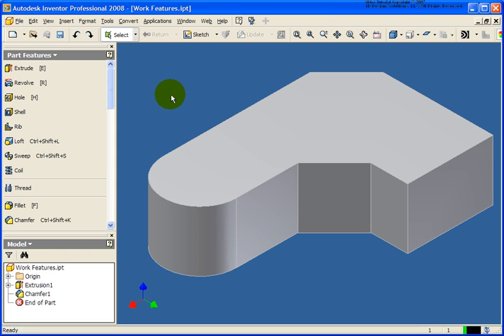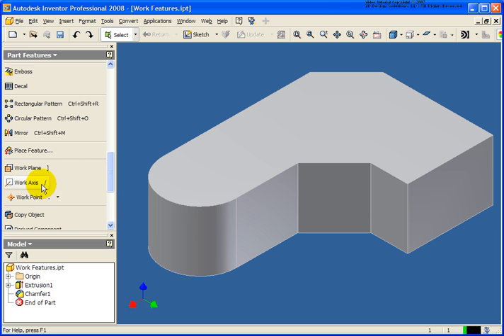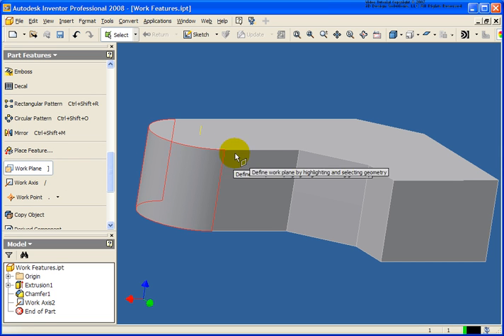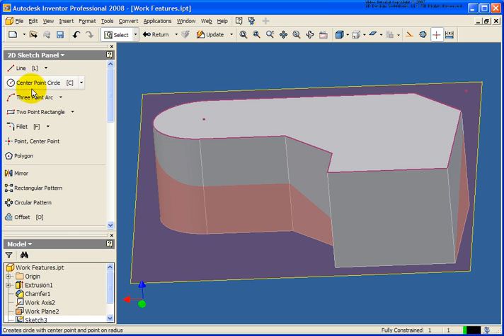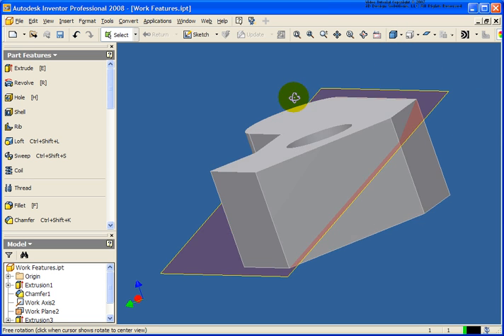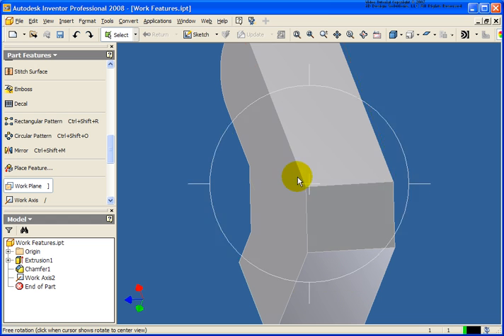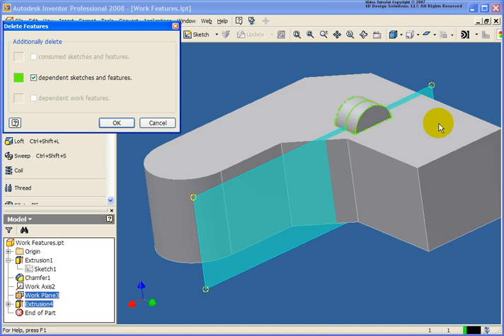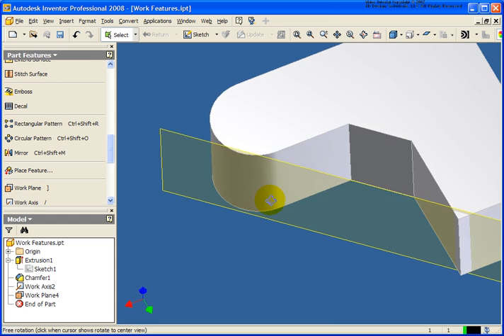7 Create work axis and work planes features Part I